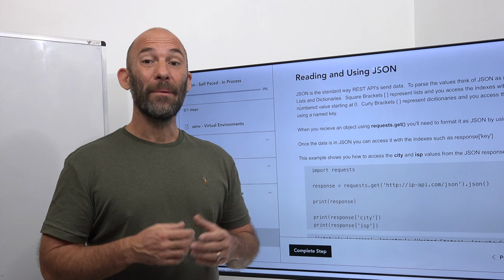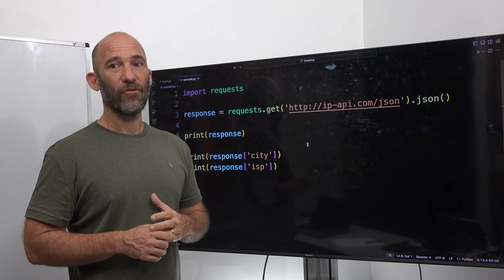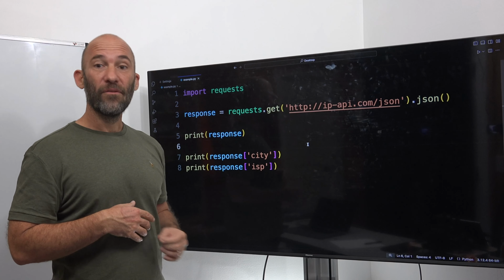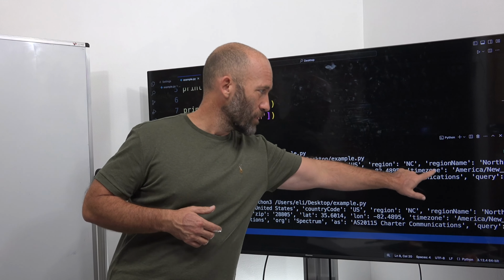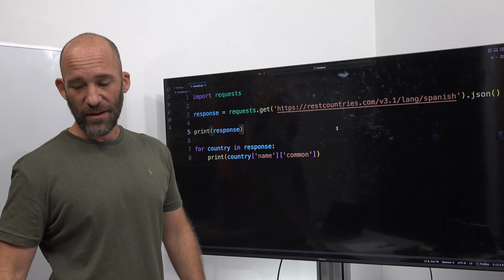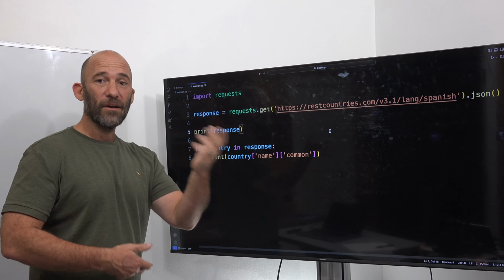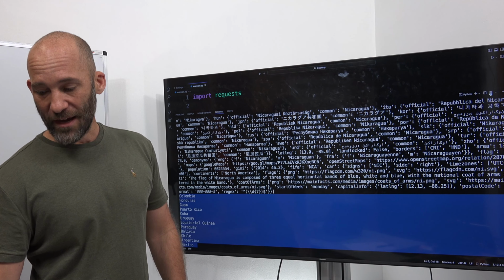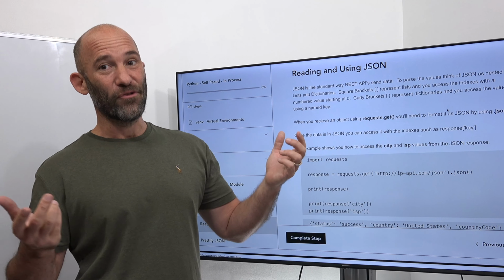Reading and Using JSON in Python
JSON is the standard way REST API's send data.  To parse the values think of JSON as nested Lists and Dictionaries.  Square Brackets [ ] represent lists and you access the indexes with a numbered value starting at 0.  Curly Brackets { } represent dicitionaries and you access the values using a named key.

When you recieve an object using requests.get() you'll need to format it as JSON by using .json().

Once the data is in JSON you can access it with the indexes such as response['key']